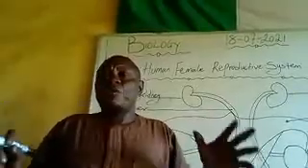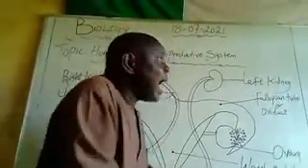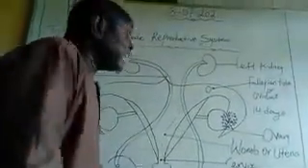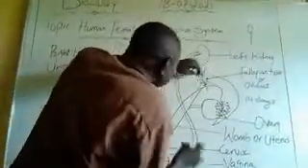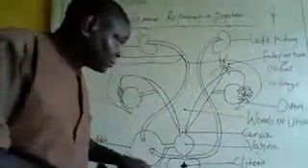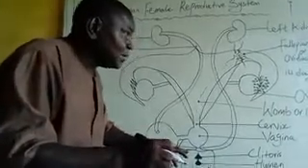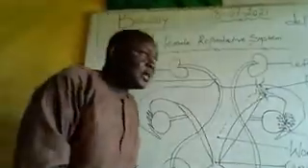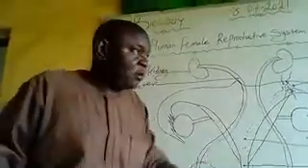Human, Female Reproductive System in Biology, Volume two (2).